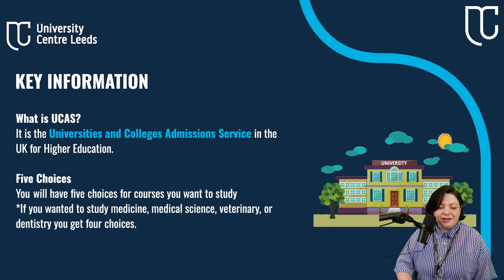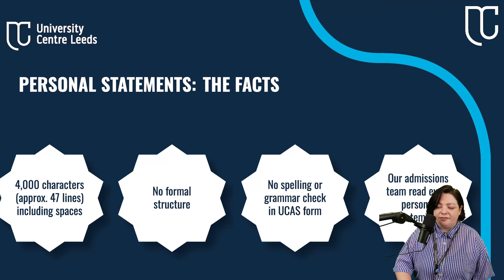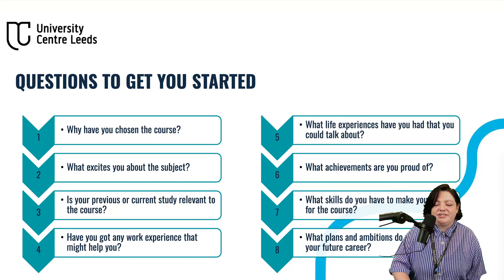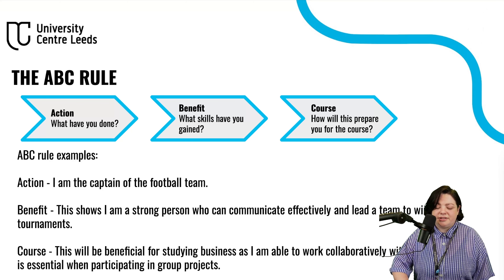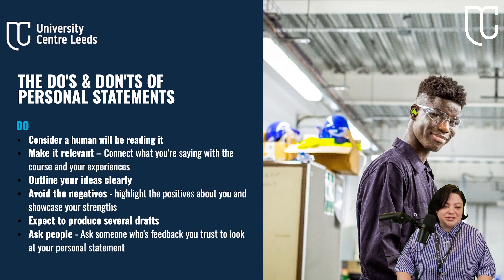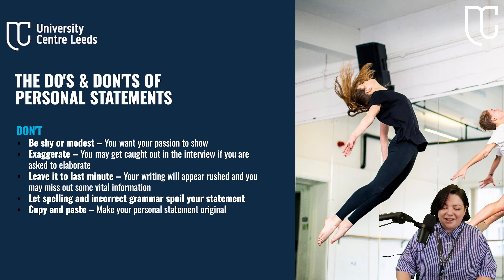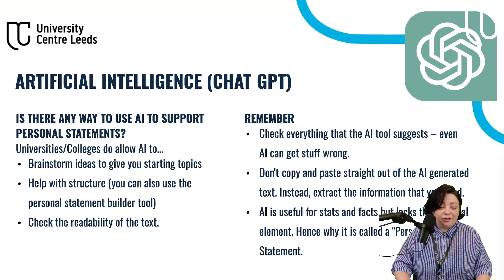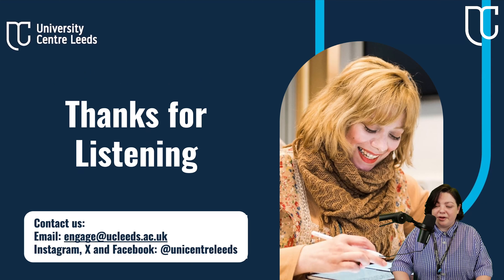UCAS Personal Statement Guide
Getting ready to write your UCAS personal statement? Join us for a eight minute breakdown on how they work, what to include, plus tools to support you with writing your statement.

00:00 - 00:25 Introduction to the session & what we'll cover
00:25 - 00:46 Key information on UCAS
00:47 - 01:02 What makes a successful application
01:02 - 01:52 Personal statements: the facts
01:53 - 02:25 Why are personal statements important
02:25 - 03:00 Questions to get you started
03:00 - 04:25 Using the ABC rule for writing your statement
04:25 - 05:13 Personal statement dos
05:13 - 05:40 Personal statement don'ts
05:40 - 06:45 UCAS & using AI (ChatGPT)
06:45 - 07:18 Support tools
07:18 - 07:32 Final tips to help with your personal statement
07:32 - 07:43 How to contact us